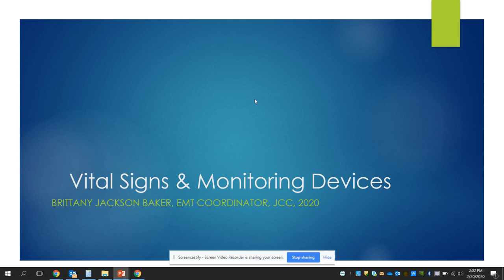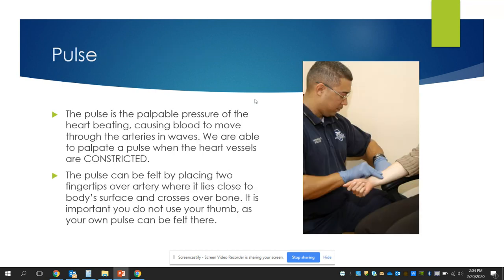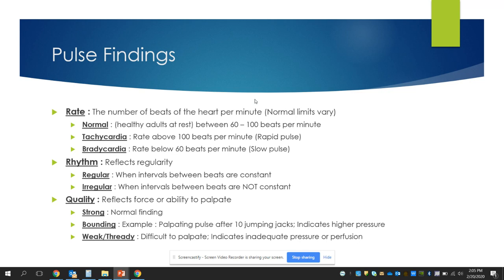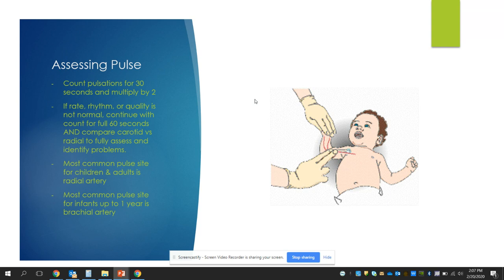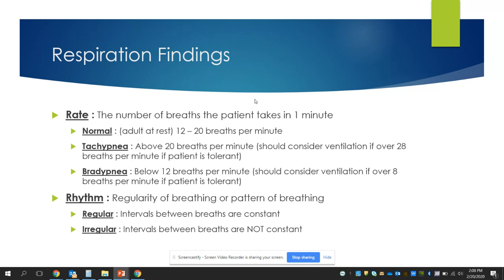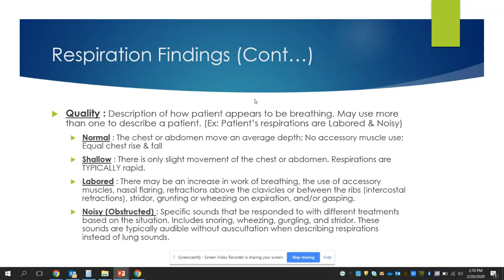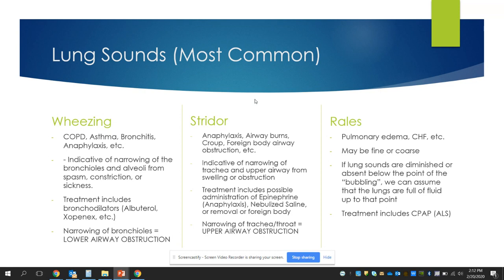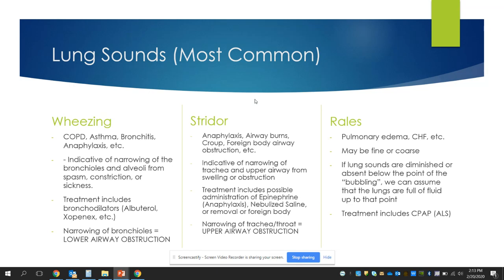Untitled: Feb 20, 2020 2:14 PM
EMT - Vital Signs (Part 1)